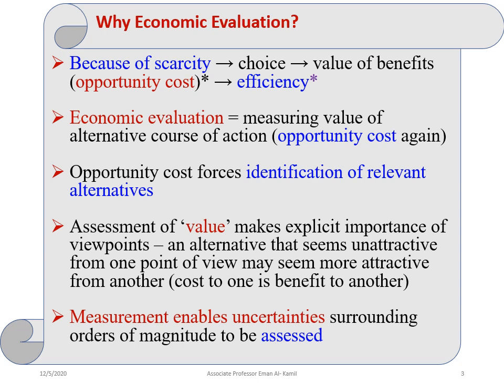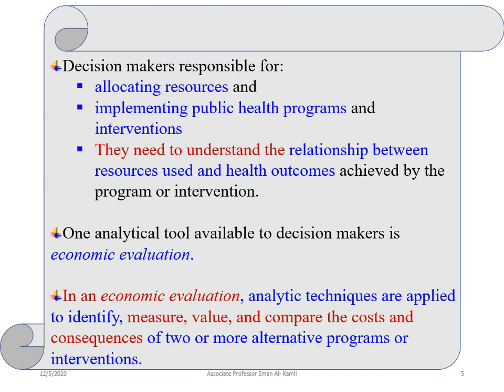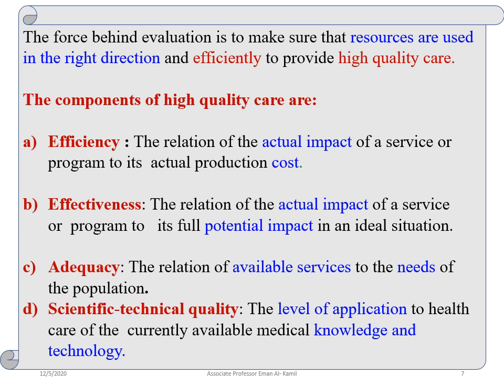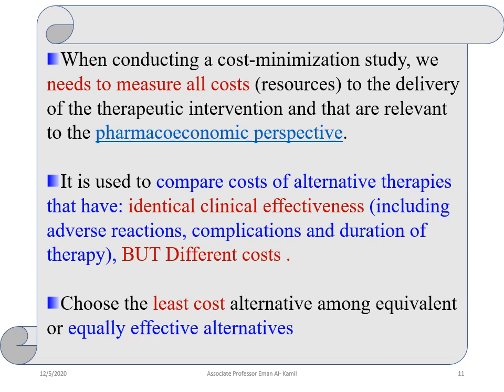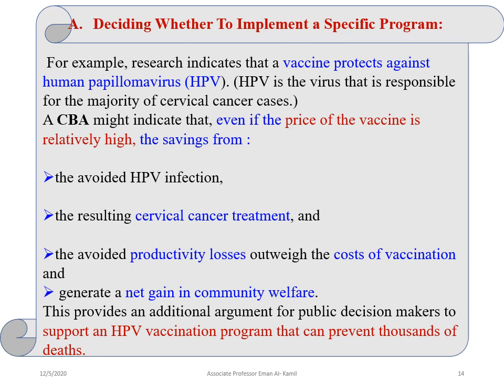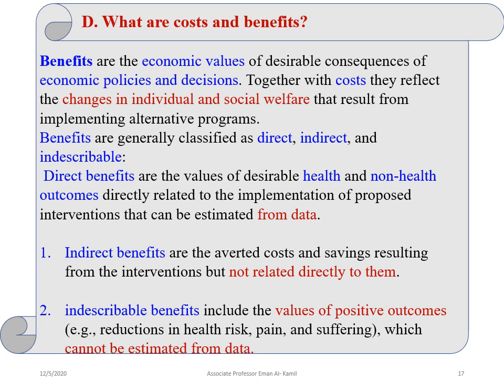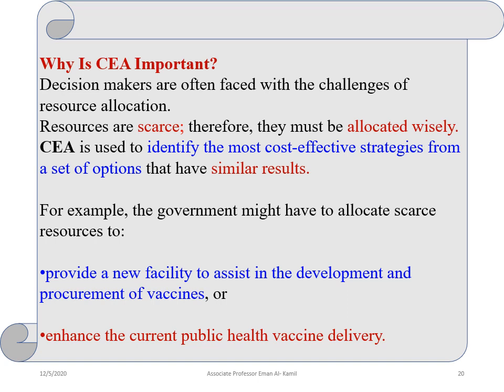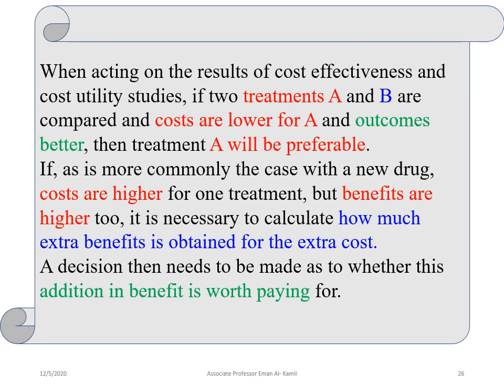8 Subject 8 HE Economic Evaluation vedio